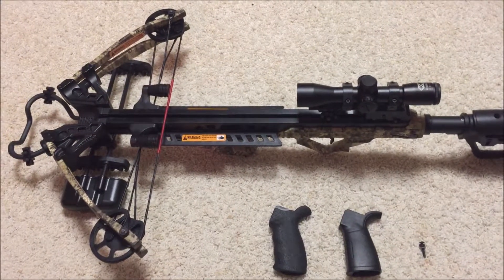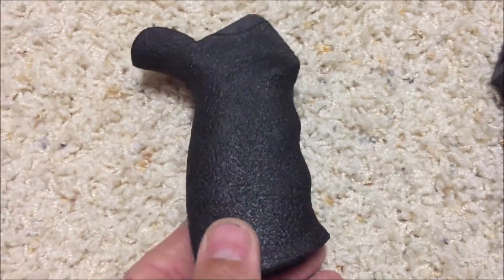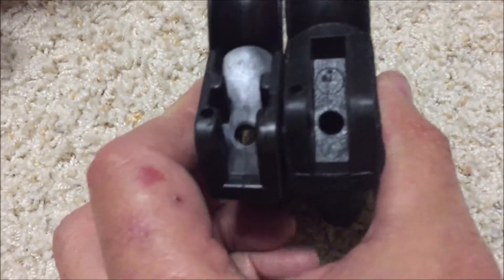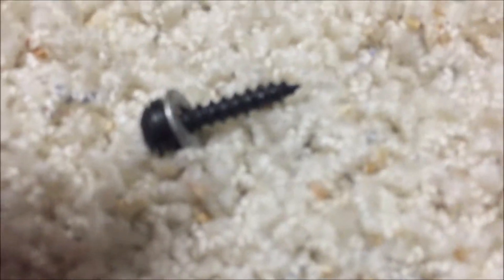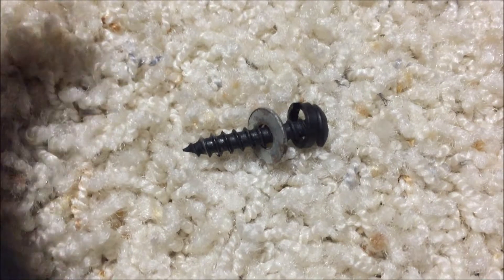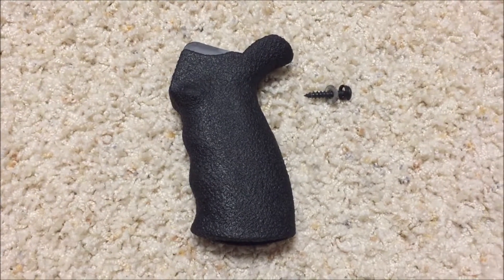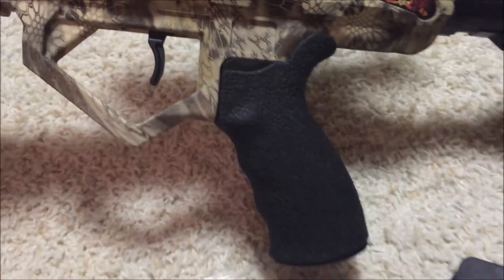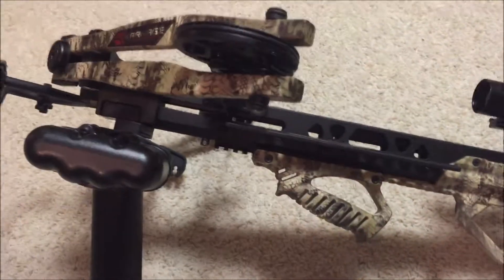OldGuyDIY Bear X Karnage Apocalypse 370 Crossbow Cross Bow AR Pistol Grip Replace Mod DIY Stock Mod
This video shows how I added a lock washer and #10 flat washer to the wood screw that holds the pistol grip to a Bear X Karnage crossbow so I could swap from the stock pistol grip to a Blackhawk Ergo grip.